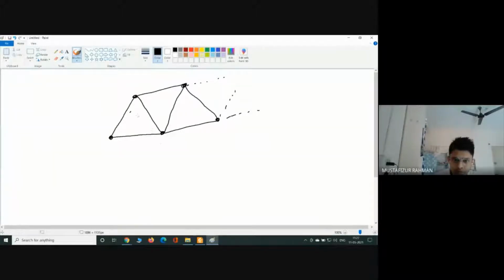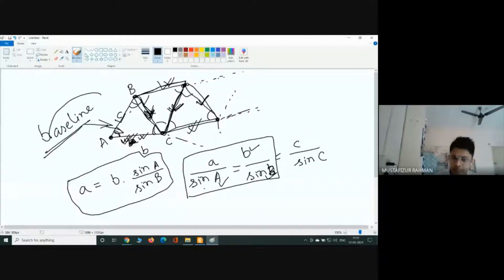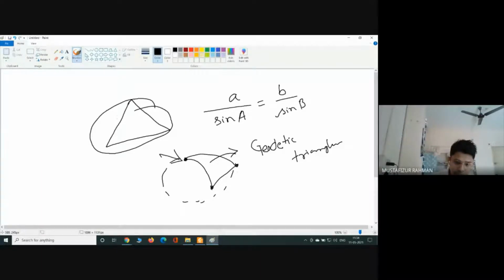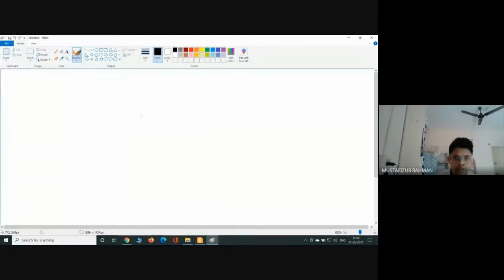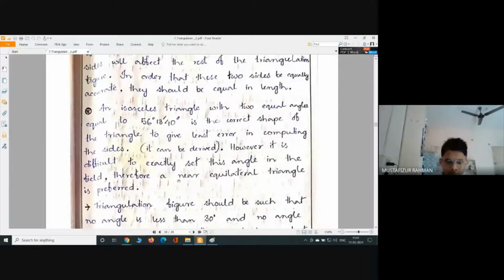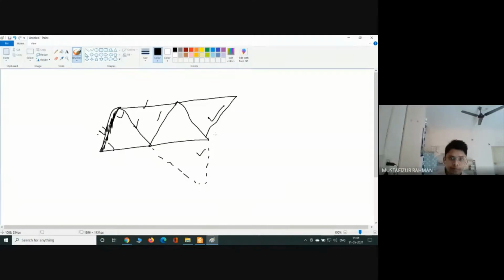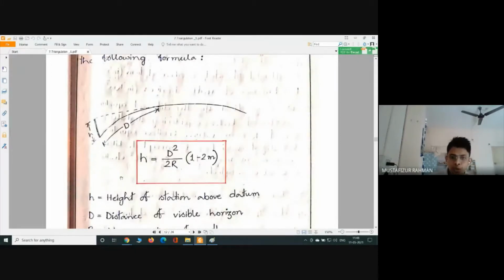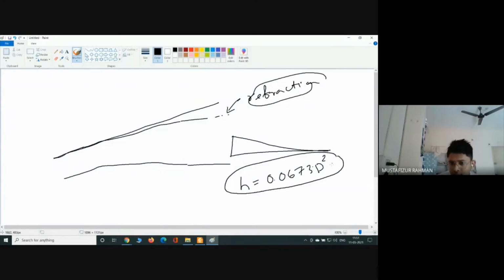4. Triangulation (Part 1)